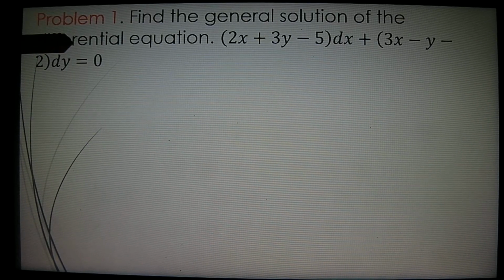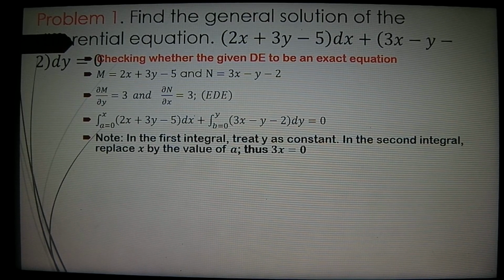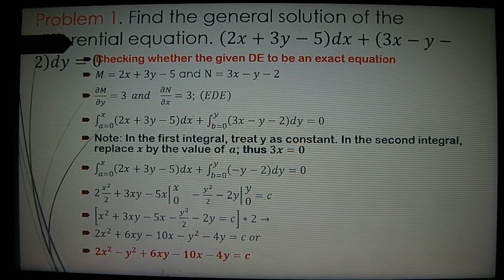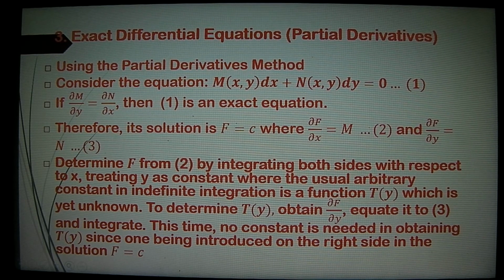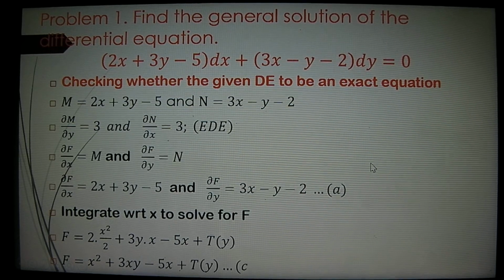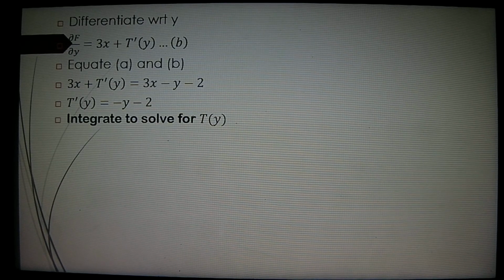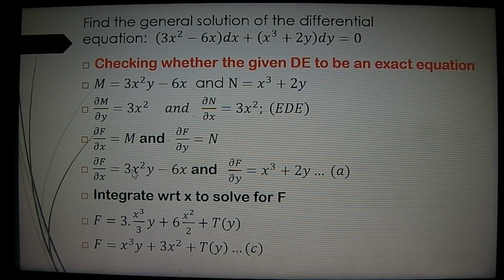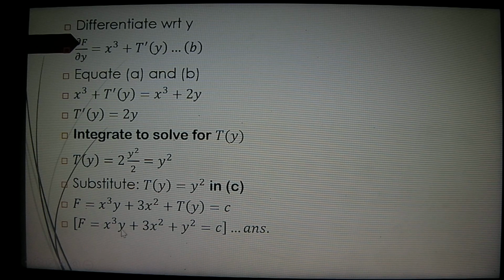Lesson 7D Exact Differential Equation using Partial Derivative Method)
It is about finding the general solution, if the given differential equation is exact, using this method.